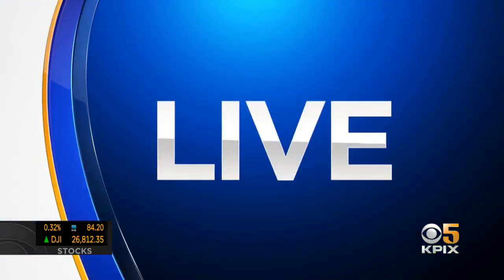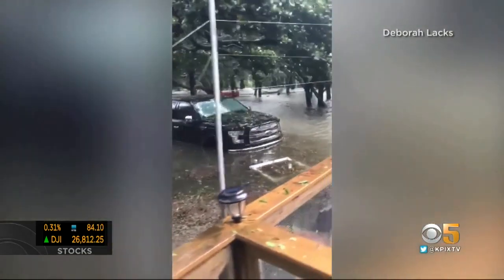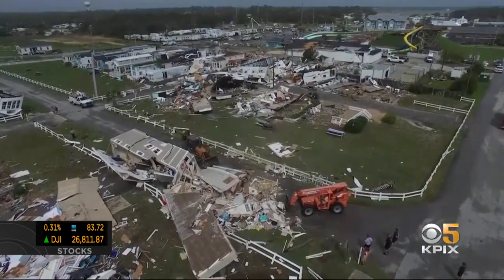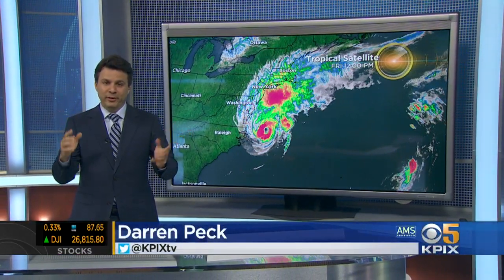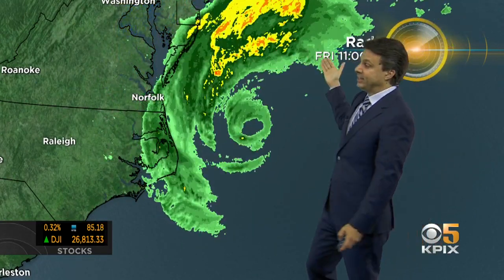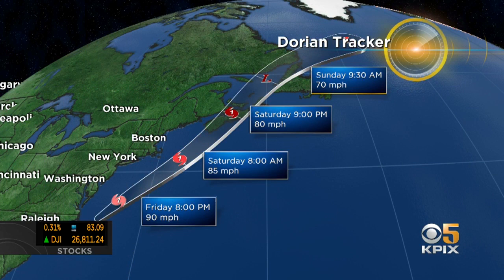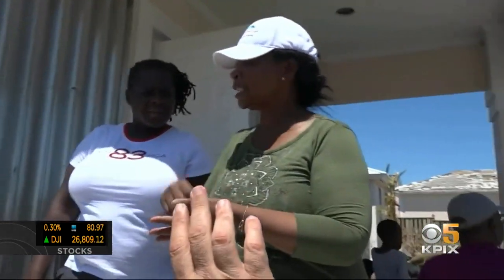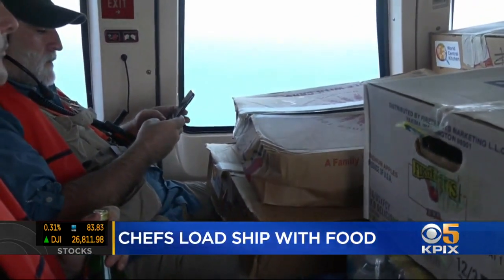Hurricane Dorian Causes Flooding And High Surf In North Carolina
Team coverage of continuing impact of Hurricane Dorian as it moves up the southeast coast of U.S. (9